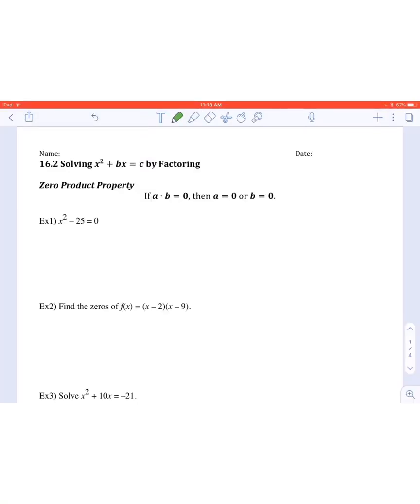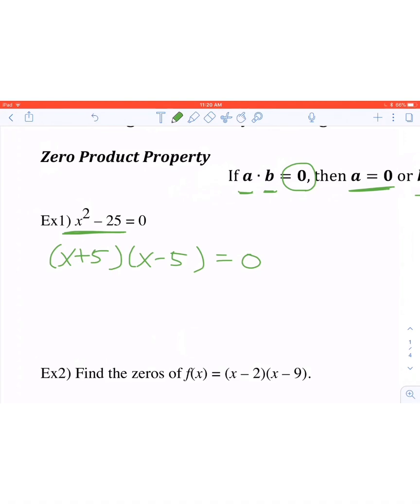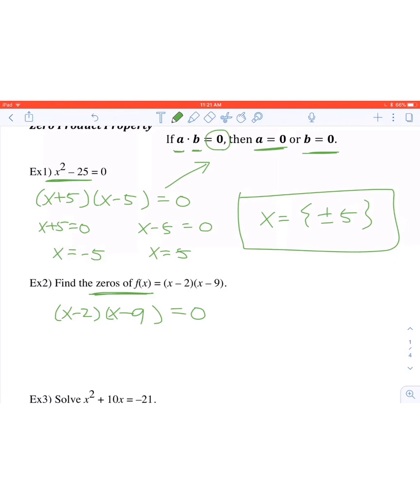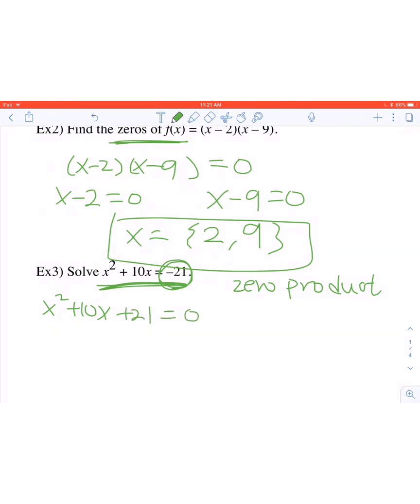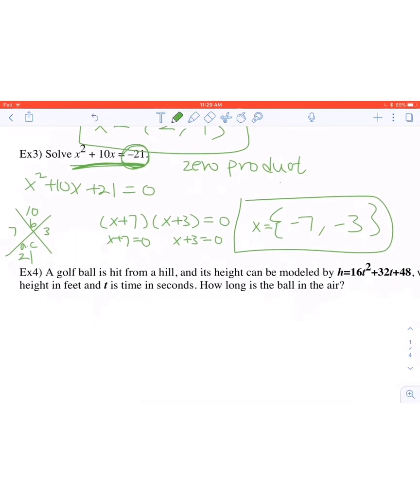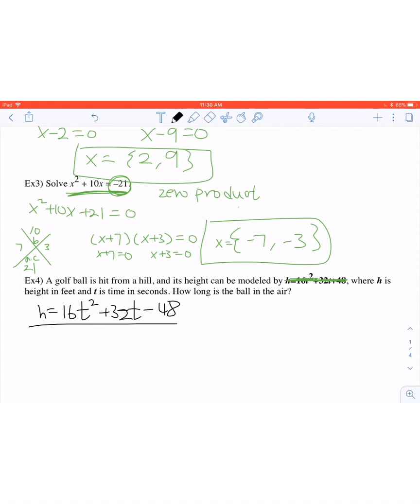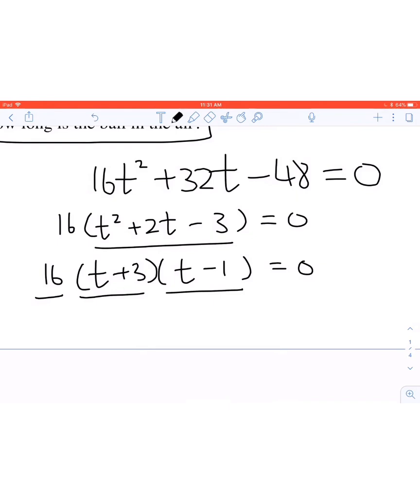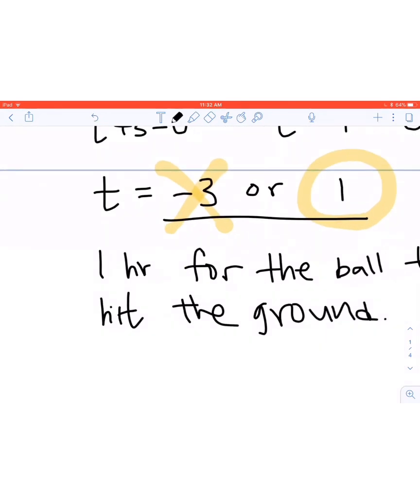Algebra 1- 16.2 Solving x^2+bx=c by Factoring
Musician: @iksonofficial